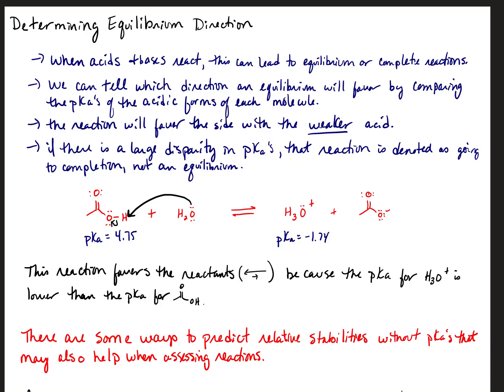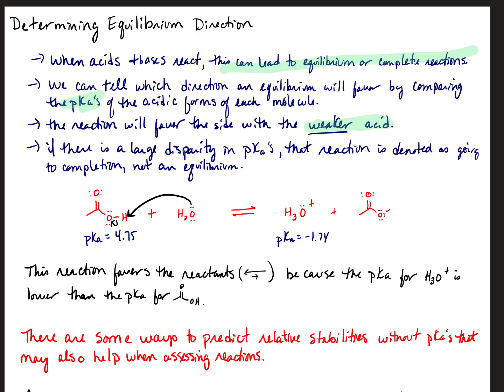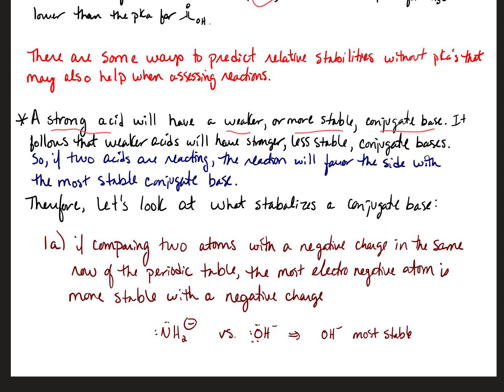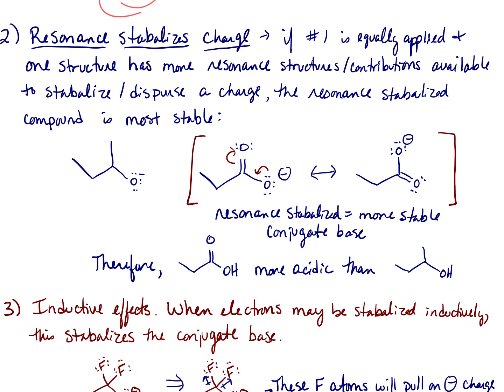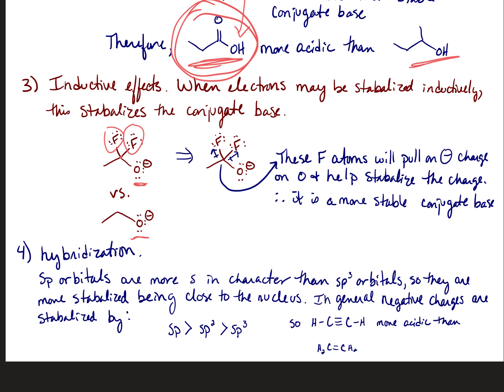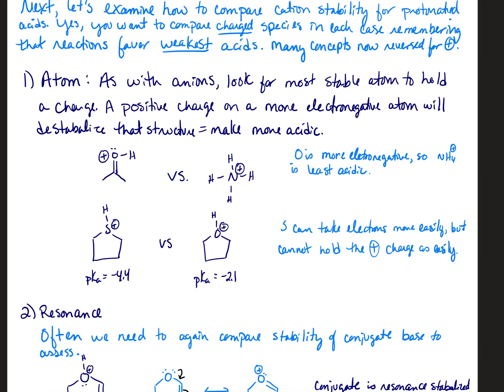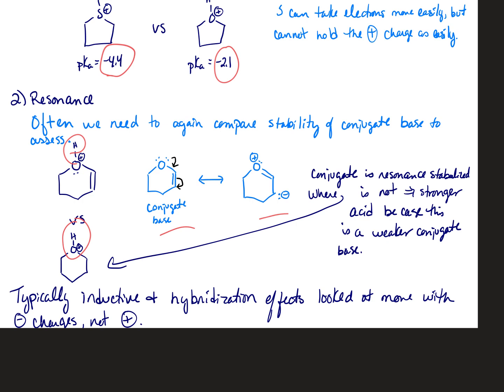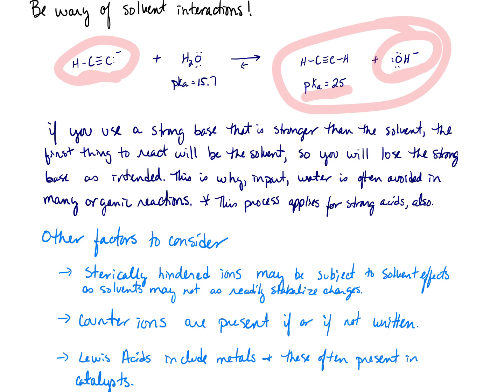pKa and reaction equilibrium